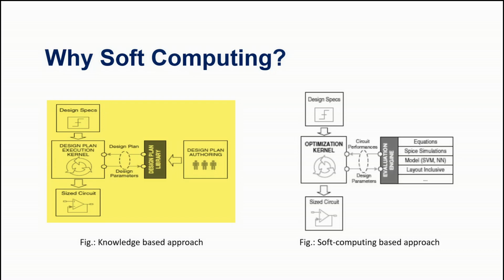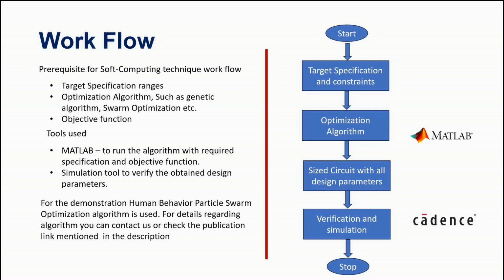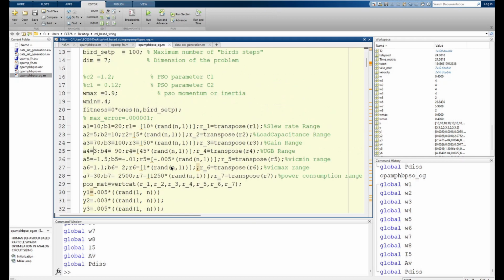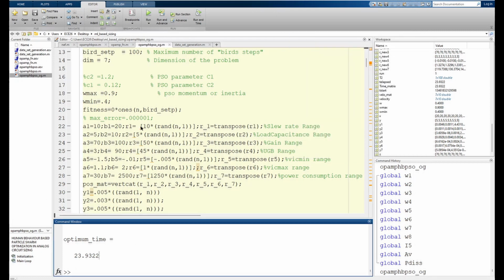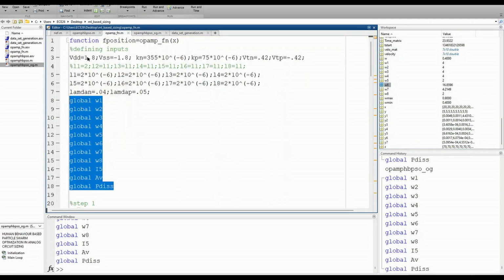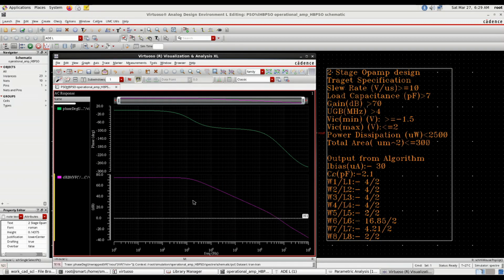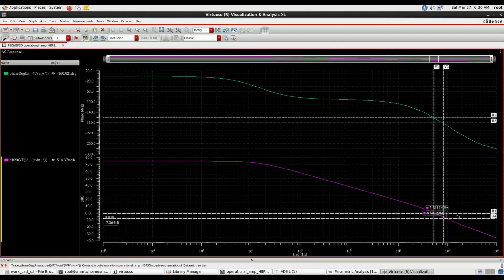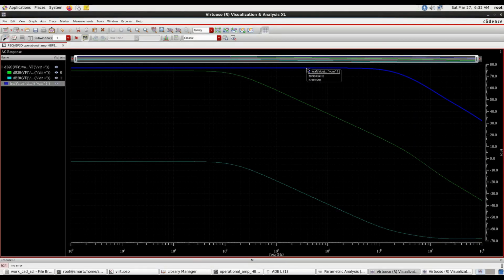Part 1: Analog Circuit Sizing using Softcomputing Algorithm | AC Analysis | Gain | Phase | CMRR